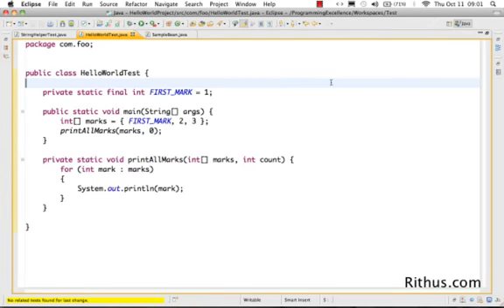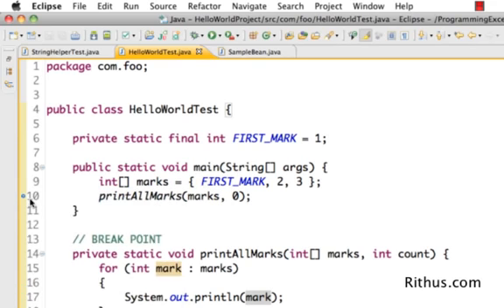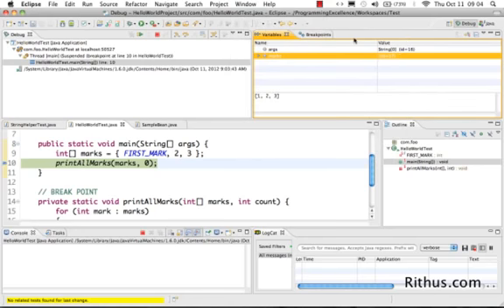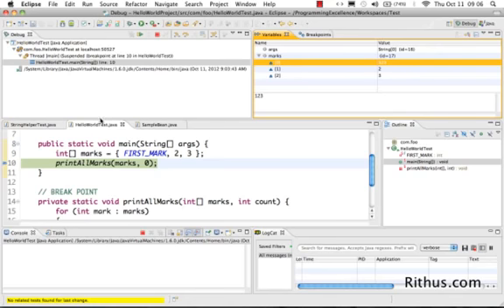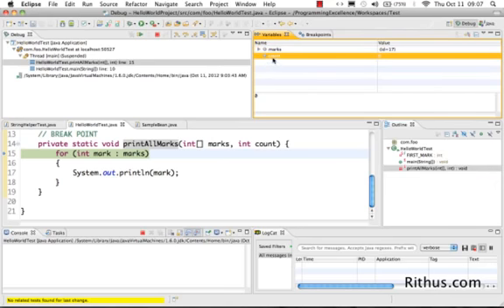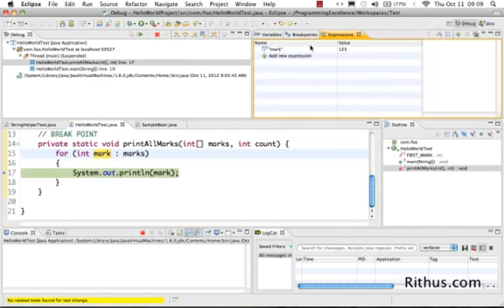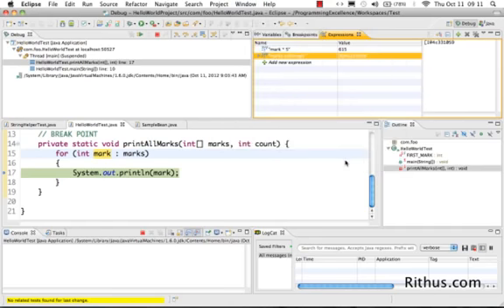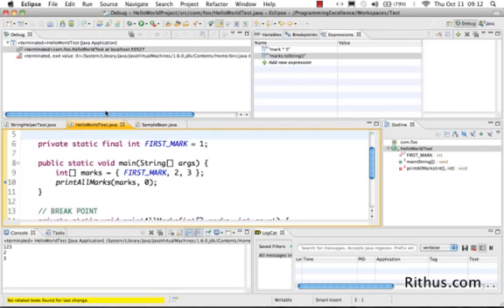Eclipse Java Tutorial 9 Debug Java Program